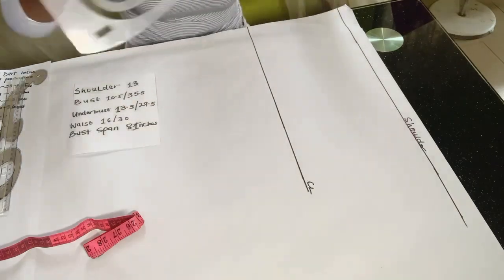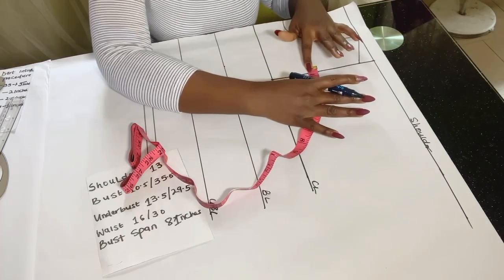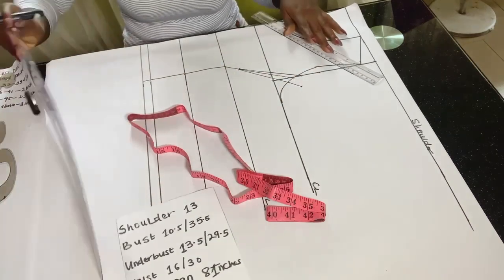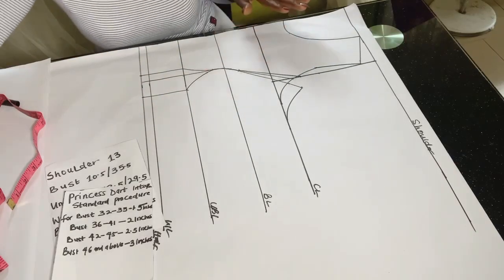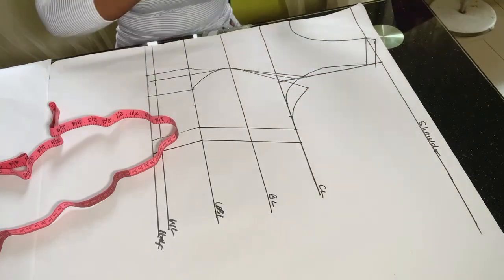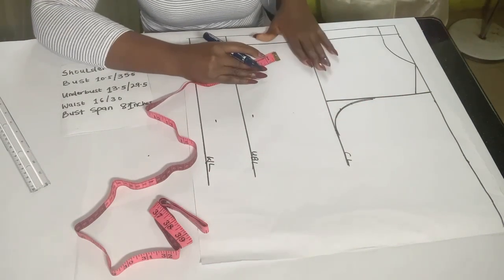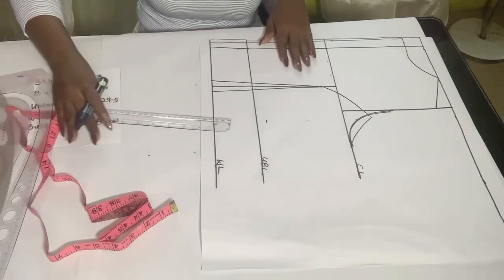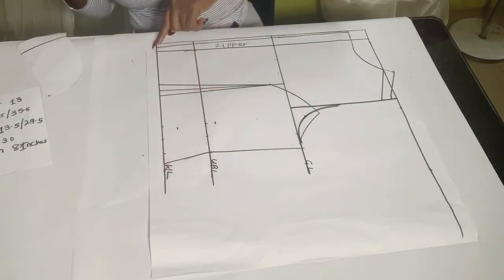How to Draft a Princess Dart Bustier Pattern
How to Draft a Princess Dart Bustier Pattern. princessdart bustier easypatterndrafting Music: Extenz Gravity Music: Aliyah Rock The Boat